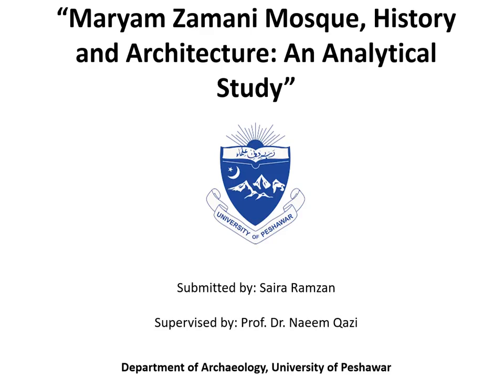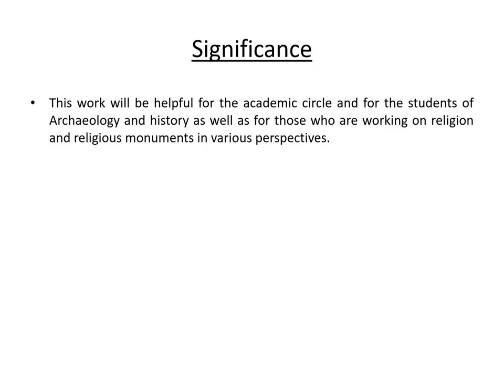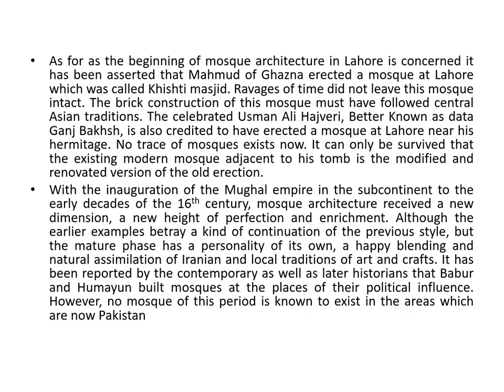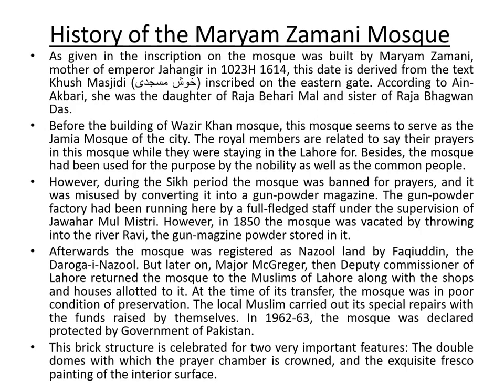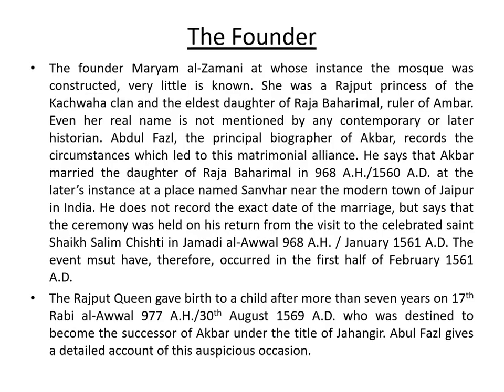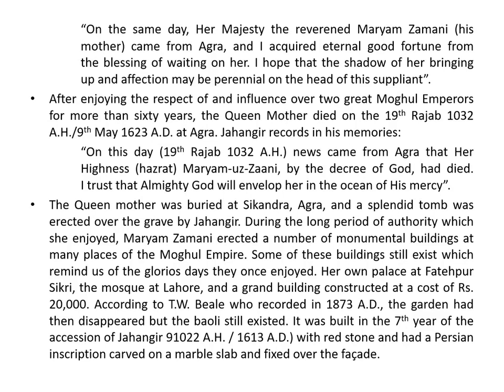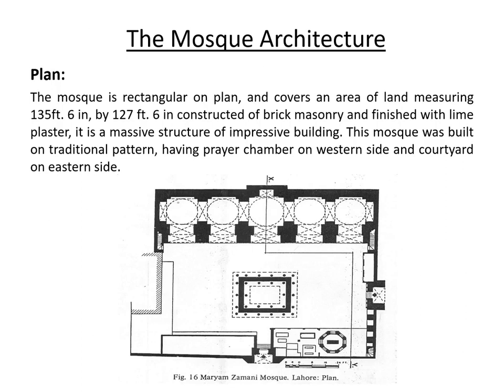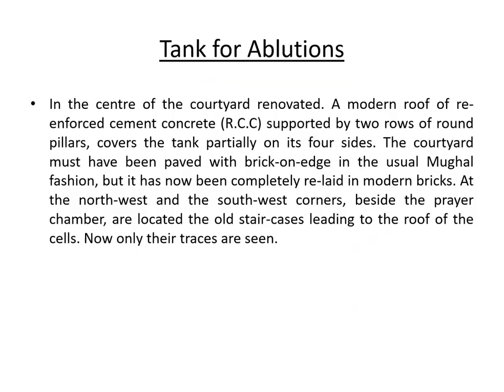Maryam Zamani Mosque Lahore, History & Architecture MPhil Thesis Lecture By Saira Ramzan